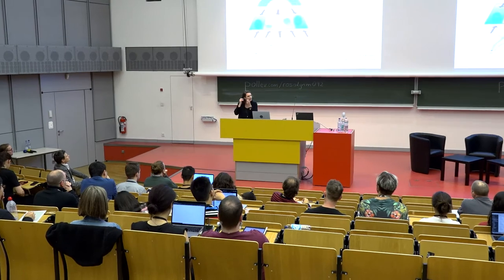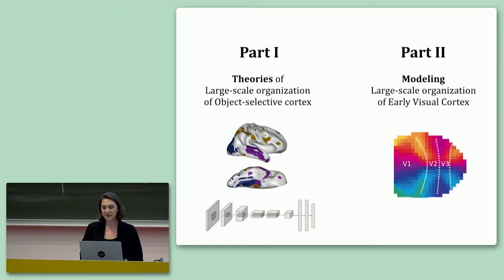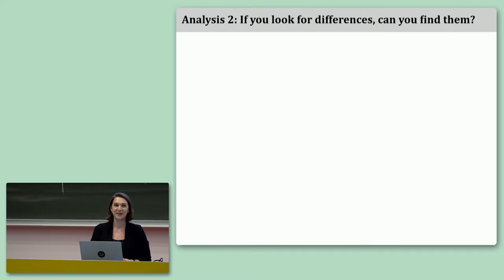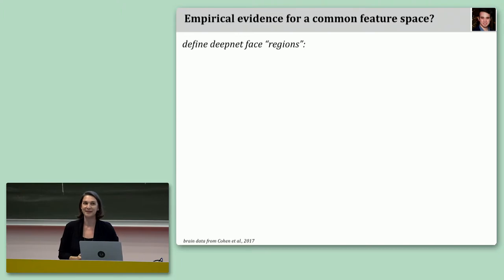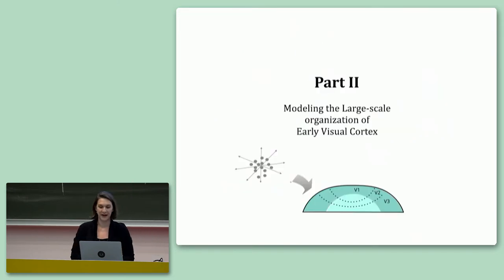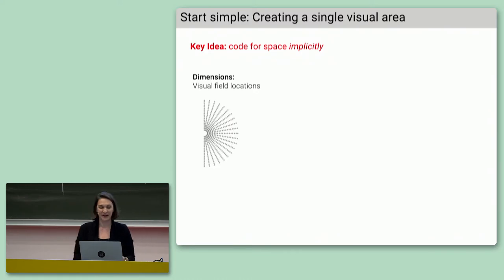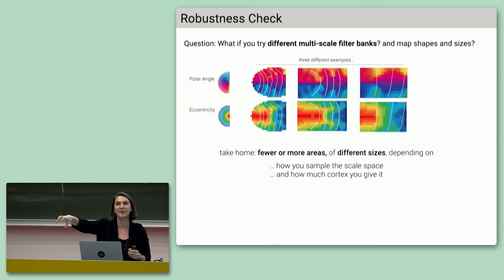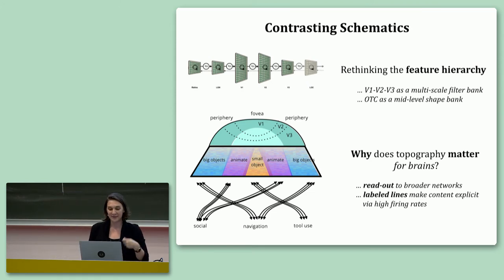CCN 2019: Keynote KN-9: "Why is that there? Feature mapping across the visual cortex"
2019 Conference on Cognitive Computational Neuroscience
13-16 September 2019, Berlin, Germany
Keynote KN-9: "Why is that there? Feature mapping across the visual cortex"
Talia Konkle